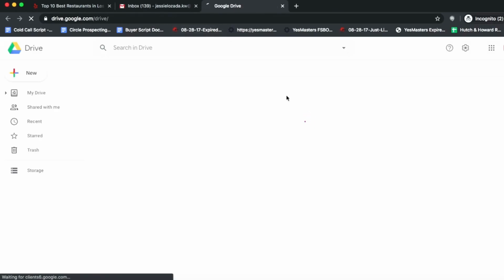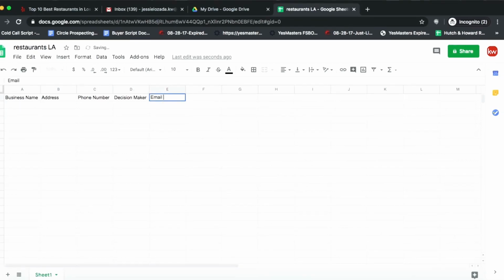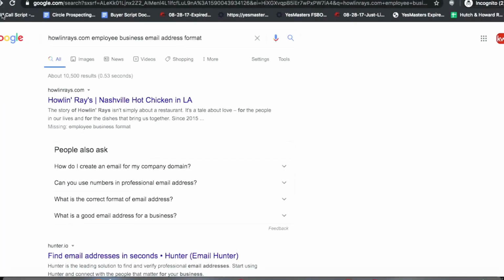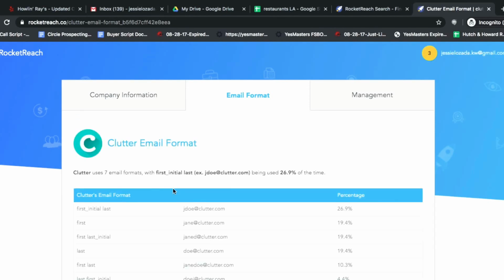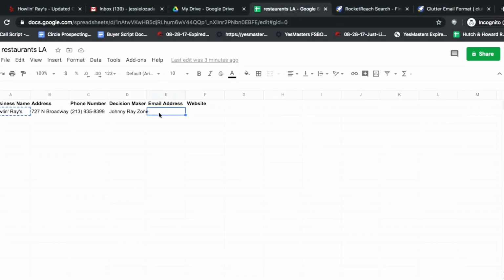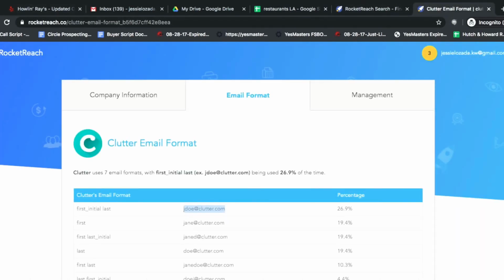How to become a Non-Voice Virtual Assistant👩🏻‍💻 FOR BEGINNERS‼️( Lead Search + Data Entry )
With the new normal, I know a lot of people, specially parents like me, may be looking to stay at home and not go back to the office anymore🚷. But of course, there is that question of, how are the bills and expenses?

You can actually work from home 👨🏻‍💻 and not worry about setting foot outside ( unless it’s necessary and pandemic is gone! 😰 )

But... There’s another problem? I don’t have a call center experience, I don’t have graphic design knowledge or any other onlinejobs that require past related experience to succeed 🤯 What now?

Worry no more! Because in this video, I will discuss the few basic steps on how to become a virtual assistant that offers lead search or lead generation. This is one of the first jobs I had when I was starting.

I will share with you a step by step guide on how to do a non voice related job. Watch the whole video to know more! 👆🏻

Online Job Sites That Offer Work-From-Home Employment
Upwork.com
Freelancer.com
Craigslist.com
Freelance Writing Jobs
Fiverr.com
PeoplePerHour.com
Guru.com
Facebook.com
OnlineJobs.ph